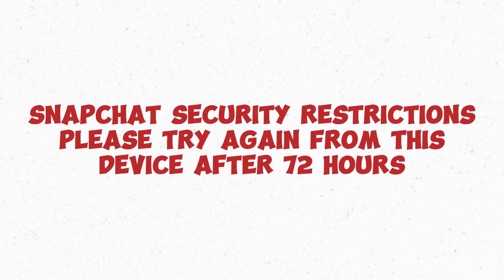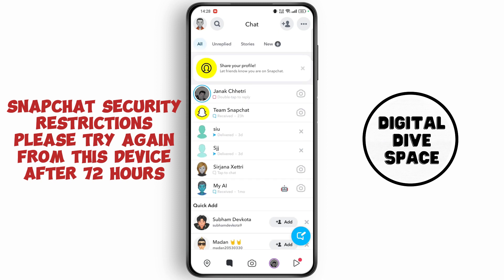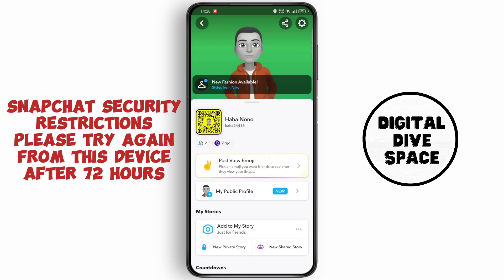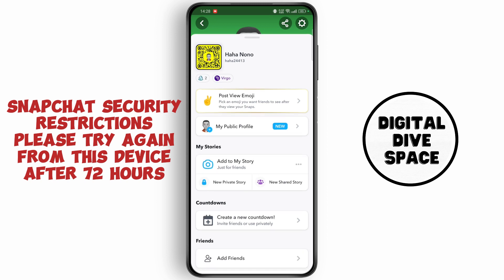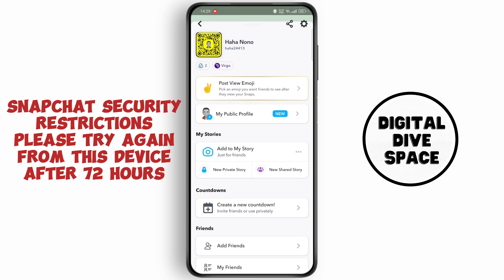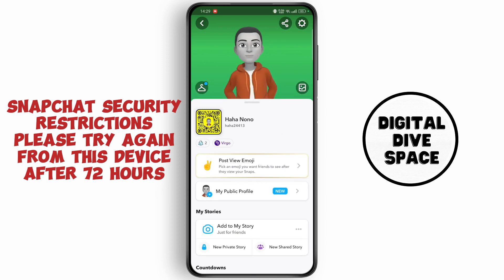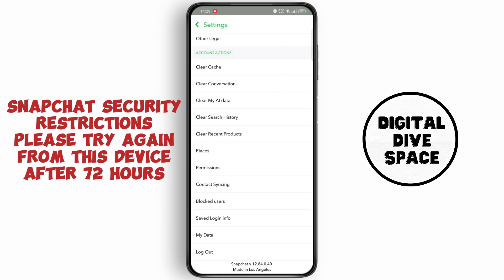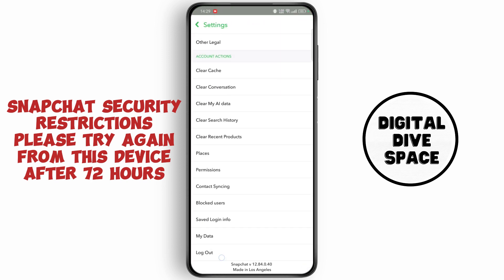How to Fix Snapchat Security Restrictions Problems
How To Fix Snapchat Security Restrictions Problems | Digital Dive Space Tutorials

Welcome to Digital Dive In, your ultimate destination for practical "how-to" tutorials on various digital topics!

At Digital Dive In, we believe in empowering you with the knowledge and skills you need to navigate the digital world confidently. Whether you're a tech enthusiast, a social media aficionado, or a digital entrepreneur, our channel is here to guide you through the complexities of the digital landscape.

Join us as we dive deep into tutorials covering a wide range of subjects, including social media tips, tech hacks, digital productivity strategies, and much more. From mastering the latest apps and platforms to optimizing your online presence, our tutorials are designed to make your digital journey smoother and more enjoyable.

With easy-to-follow instructions, practical insights, and expert advice, Digital Dive In is your go-to resource for unlocking the full potential of the digital realm. Get ready to dive in and explore the possibilities of the digital world with us!

Let's dive in together and embark on a journey of digital discovery!